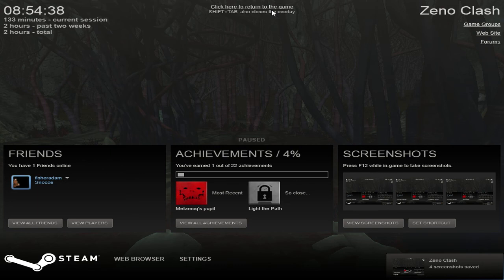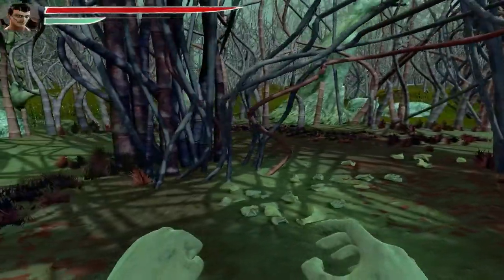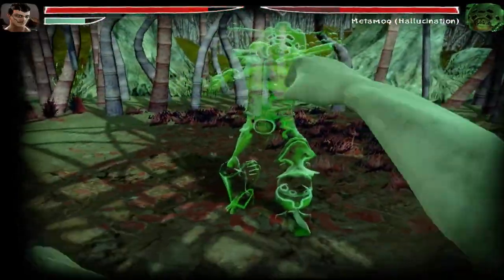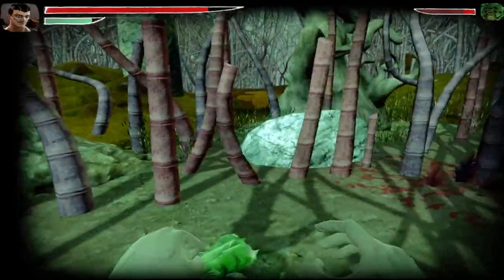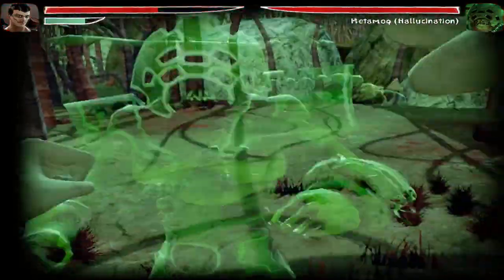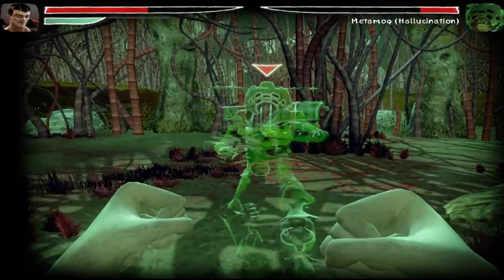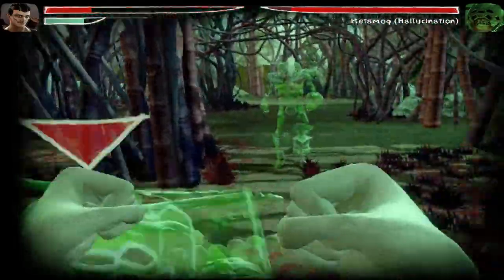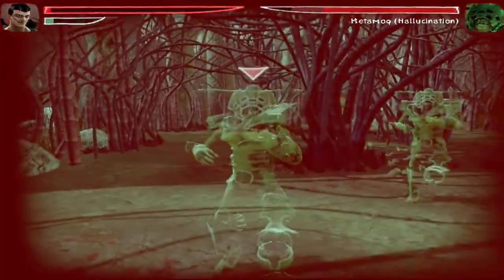Zeno Clash PC: Metamoqs Ghosts - Final Tutorial (Steam Sale Quick Look)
A quick look after an hour or two playing Zeno Clash - brief view of gameplay so far, then I get punched out.

Trying to get through all the cheap and wonderful games the Steam Sale had to offer - no time to check facts.